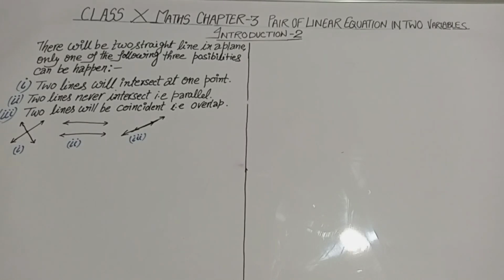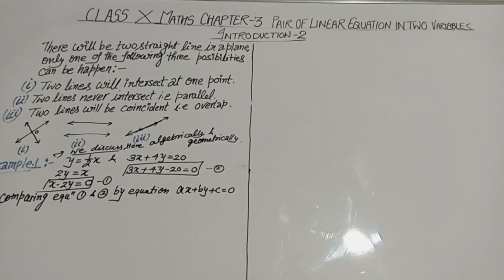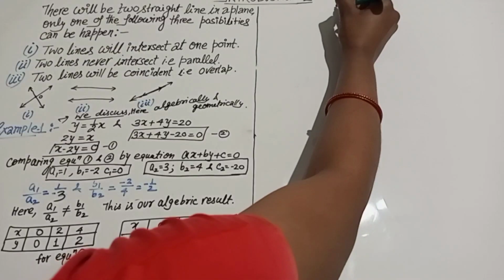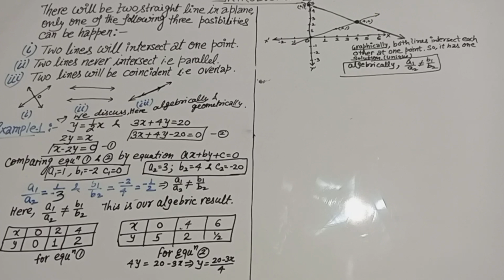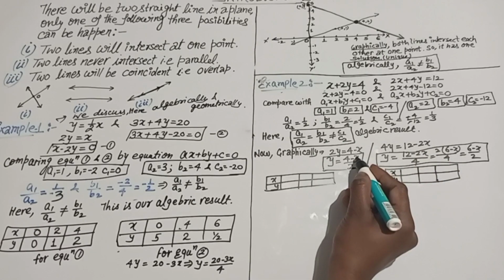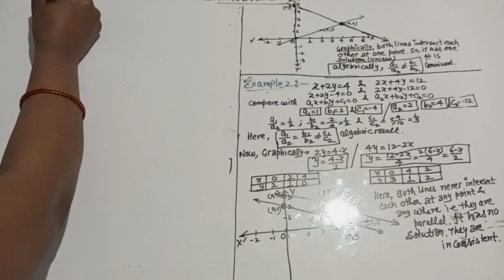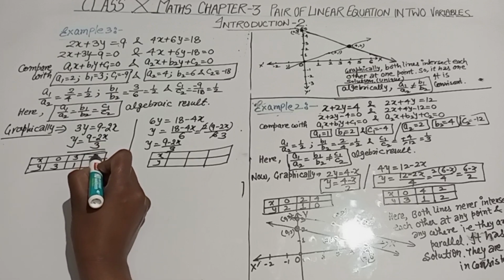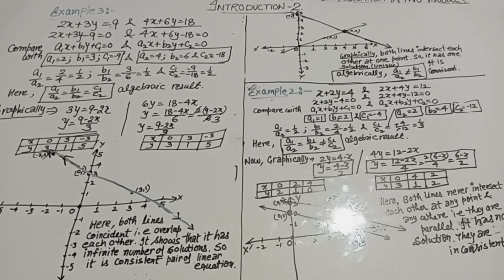Class 10 Maths chapter 3 Pair of linear equations in two variables Introduction Part 2